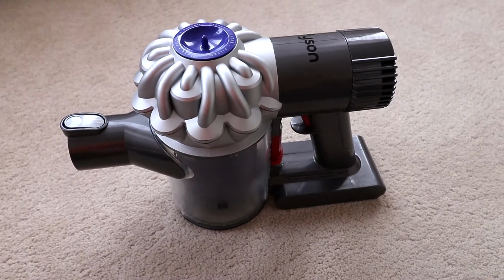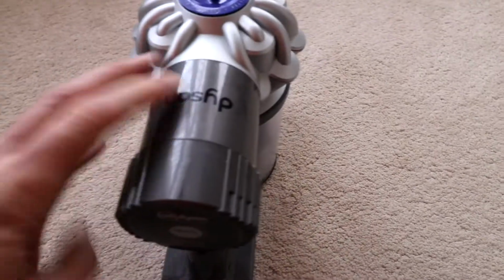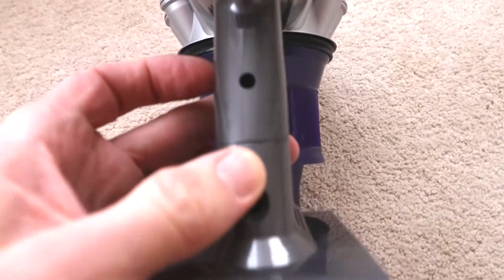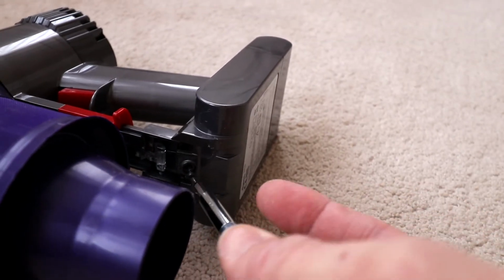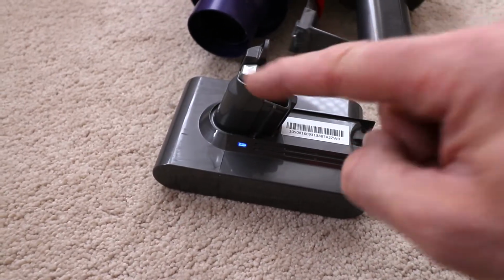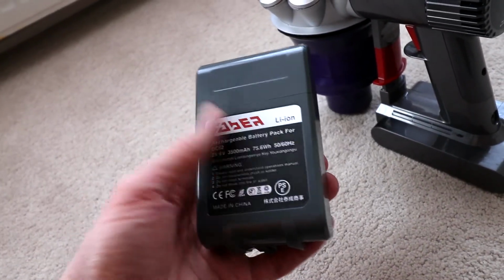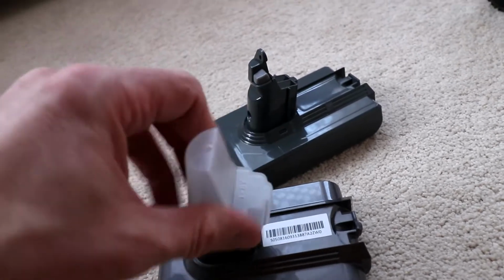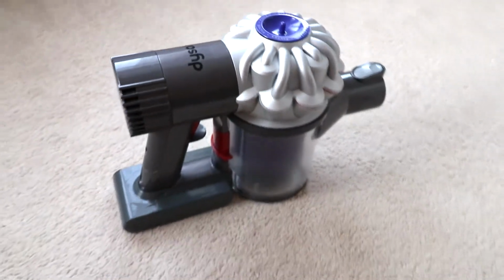Replacing Dyson V6 SV03 Stick Vacuum Battery Pack with a Yaber Battery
Here I replace the battery pack on the Dyson V6 / SV03 with a Yaber 3500mAh battery.
The original was a 2100 mAh battery and has lasted 4 years and still works for 16 minutes.
The rated run time of a new Dyson battery is 20 minutes with the motorhead running.